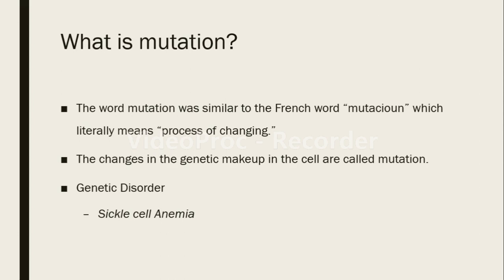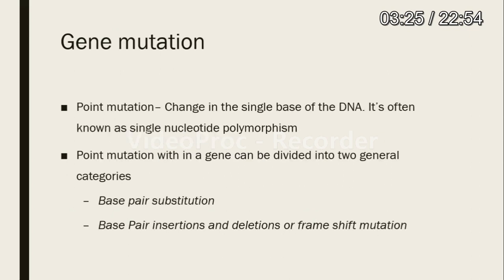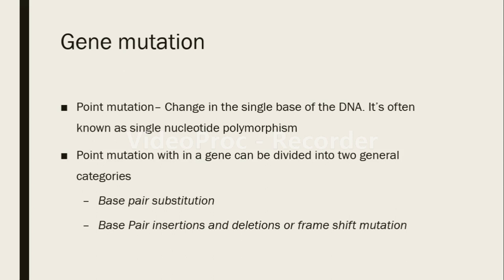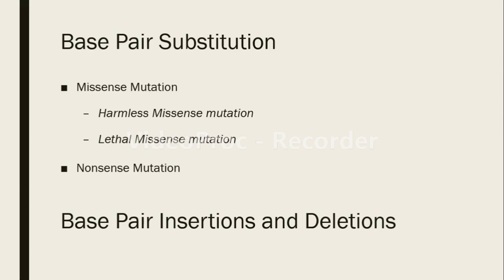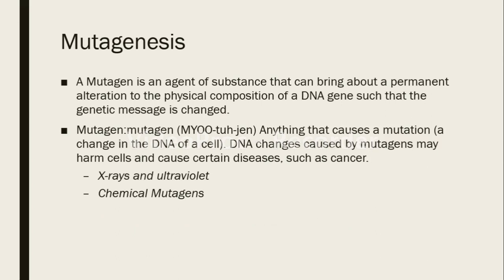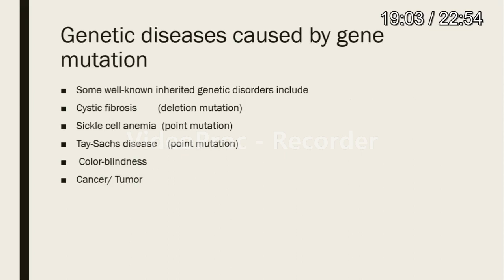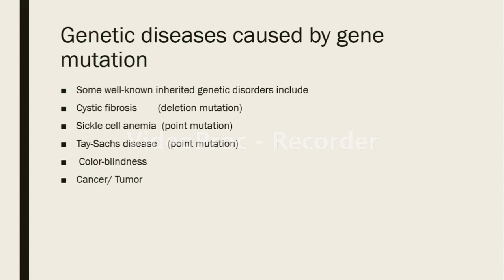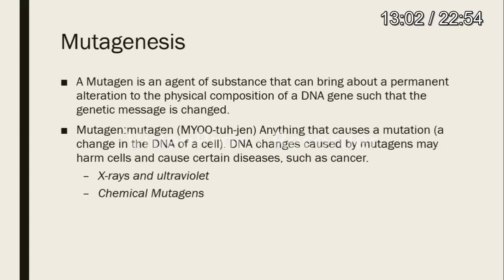What is Mutation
The Best and Common Way Of Understanding the Concept of "Mutation"